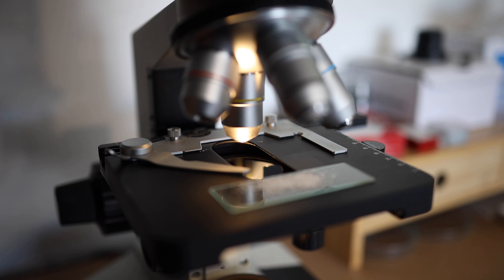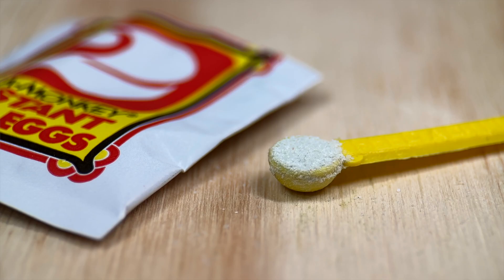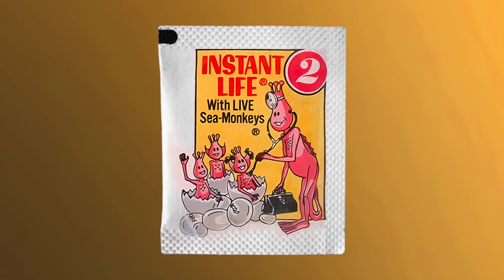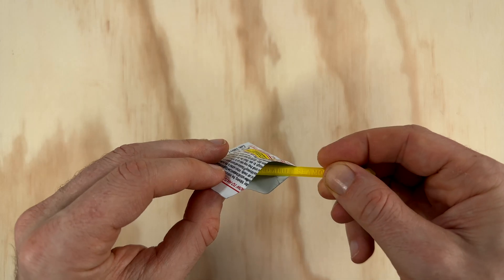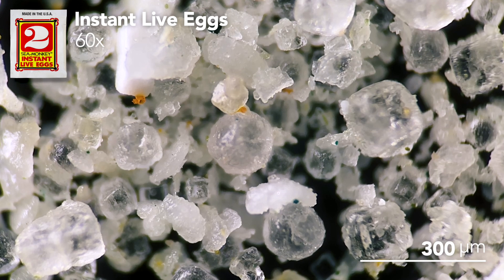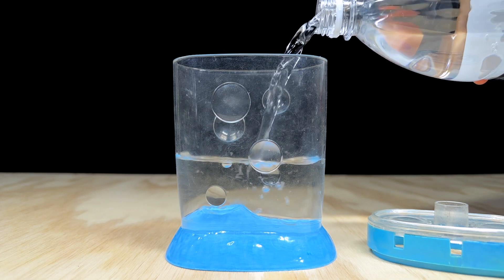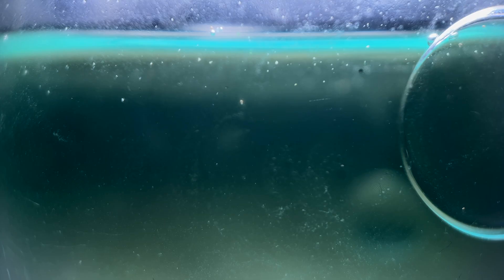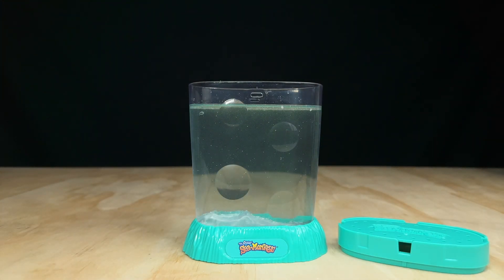Sea-Monkeys Instant Live Eggs | Packet Experiment Series: Video 2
A deep dive into the Sea-Monkeys Instant Live Eggs packet.

• Asparuhgus - Guustavv
• Iced Tea - Guustavv
• Lofi on the Bass - Daniel Fridell
• Euphoric (Instrumental Version) - Iso Indies